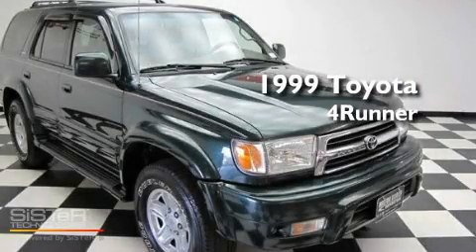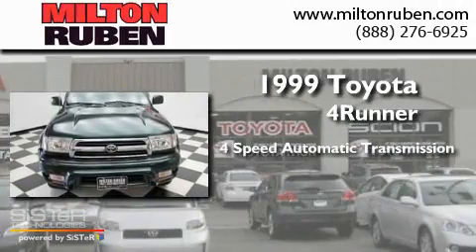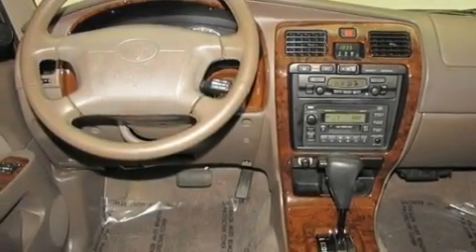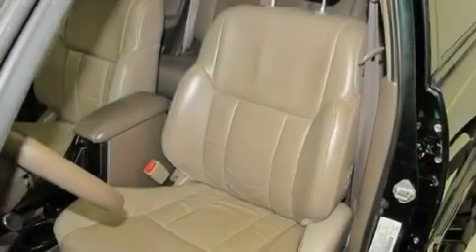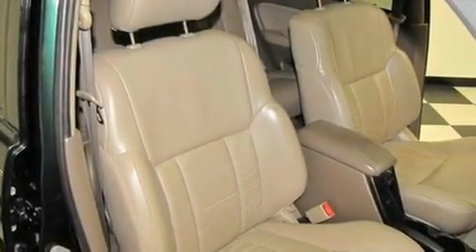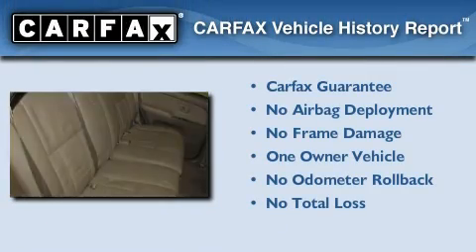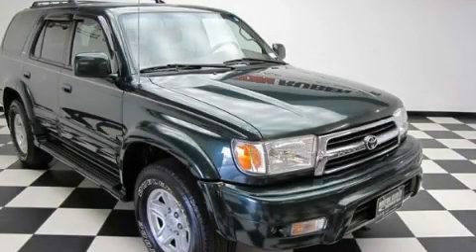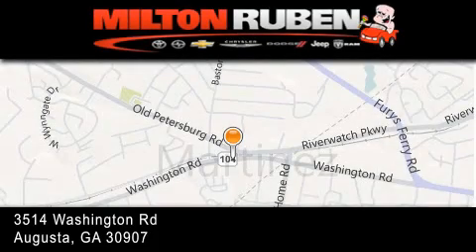1999 Toyota 4Runner Augusta GA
Year : 1999
 Make : Toyota
 Model : 4Runner
 Engine : 3.4L V6 FI DOHC 24V
 Trans . : Automatic
 Exterior : Imperial Jade Mica
 Miles : 159,346
 Interior : Oak
 Stock : B202611

 Preowned 1999 Toyota 4Runner Augusta GA